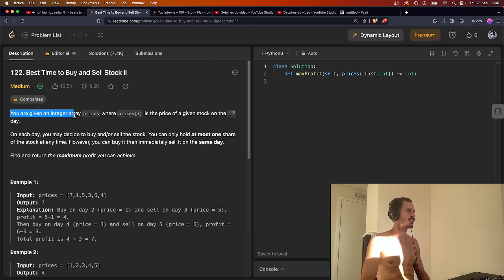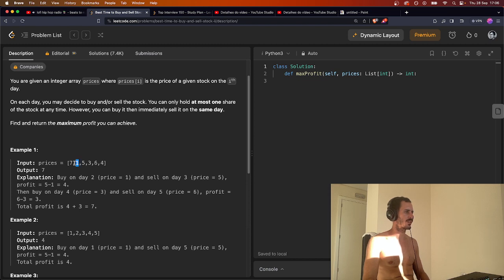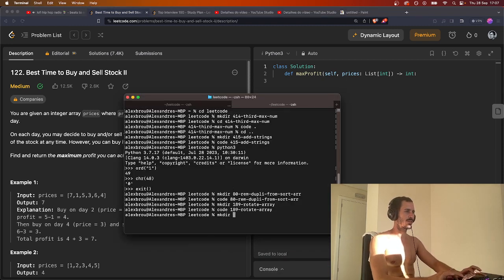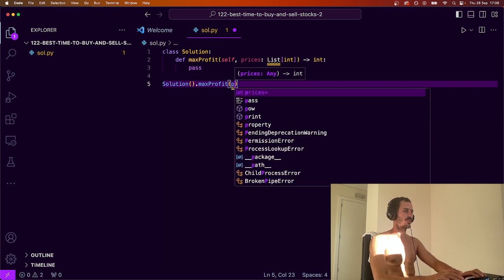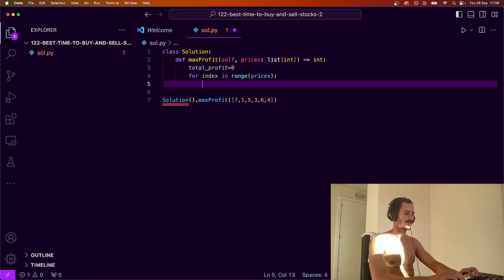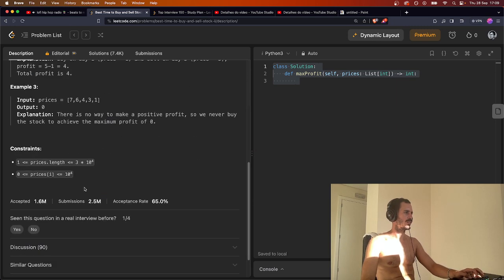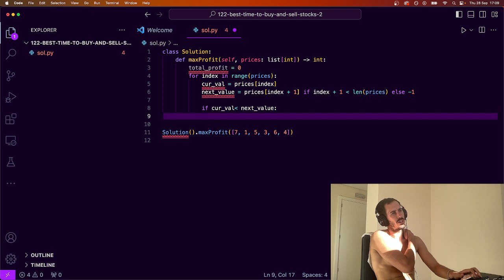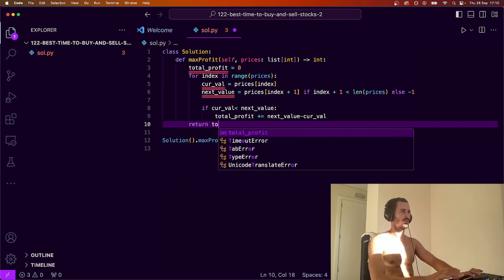💻Solving All LeetCode Problems with PYTHON 🐍 - 122 Best Time to Buy and Sell Stock II